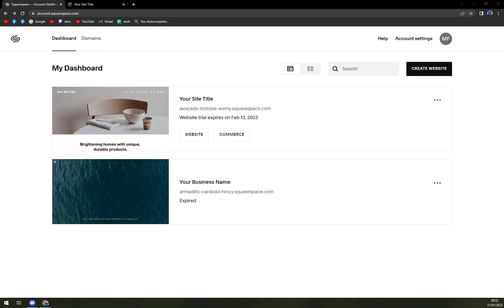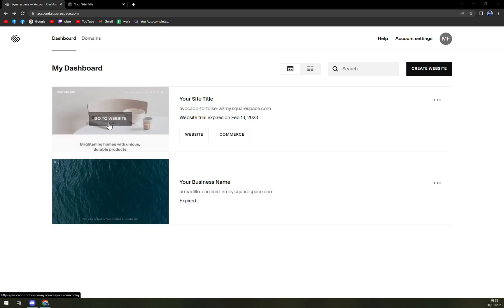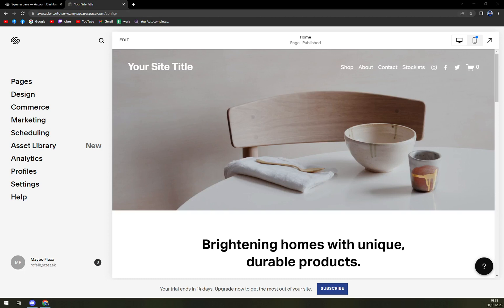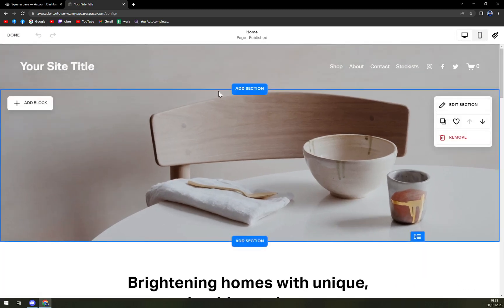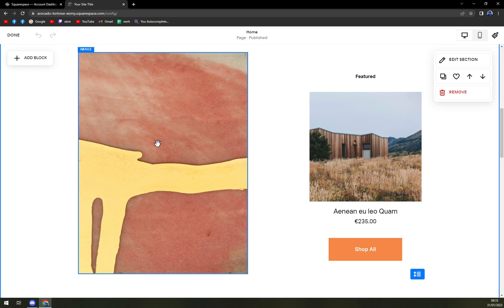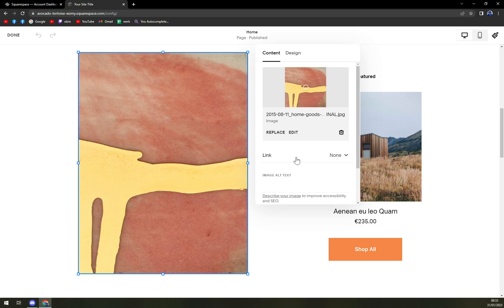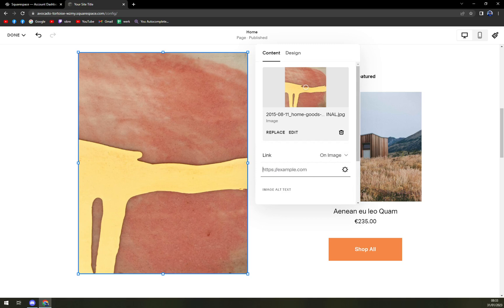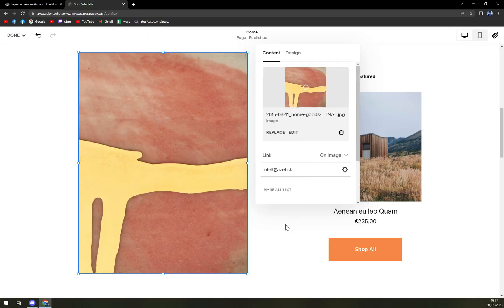How To Make An Image A Link In Squarespace - Quick And Easy!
In This Video You Will Learn How To Make An Image A Link In Squarespace